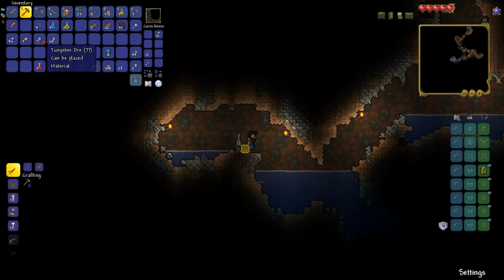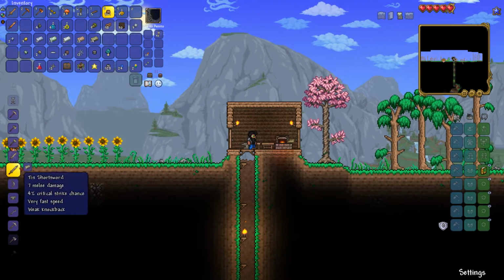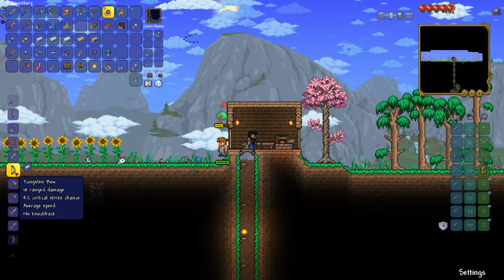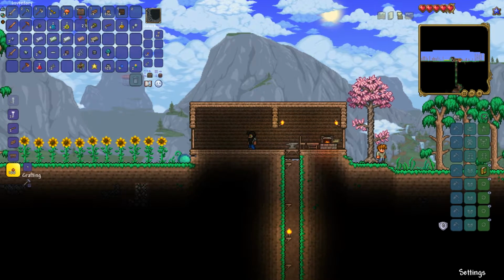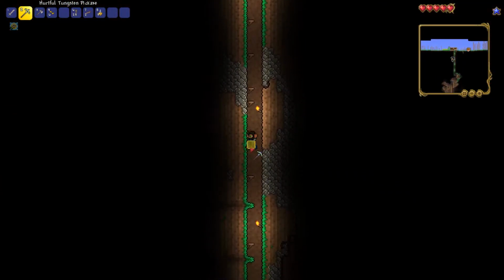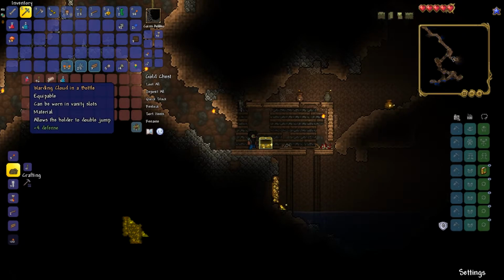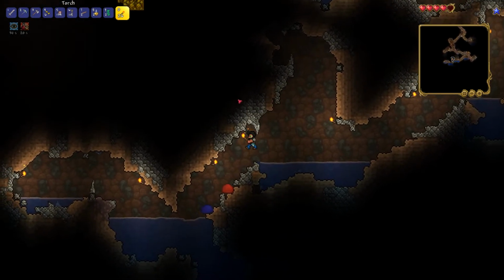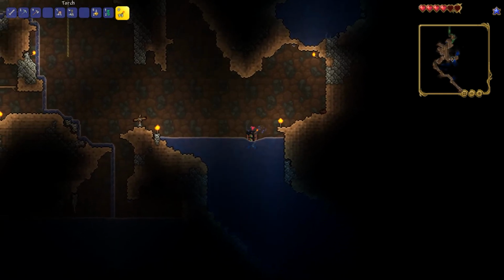Balloon Slimes?? Terraria Pt-2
We continue our quest to have better gear to take on the dangers of Terraria!